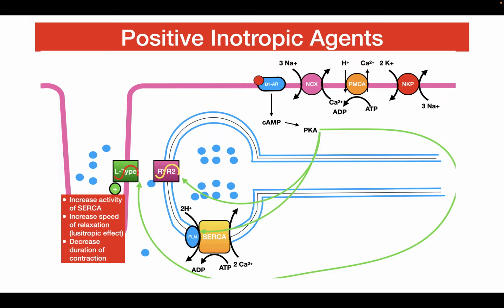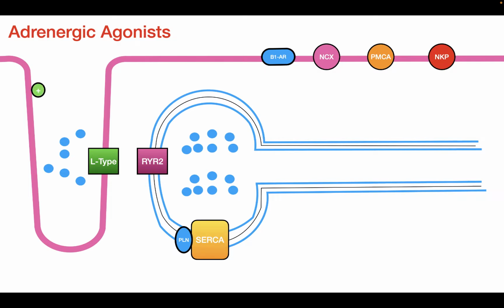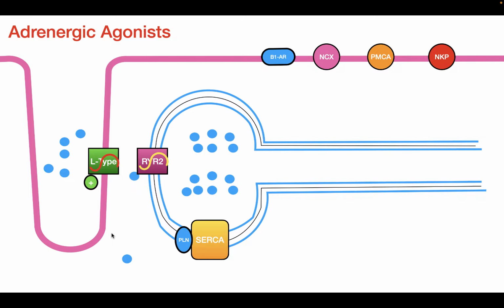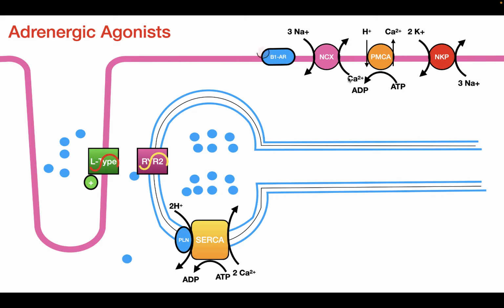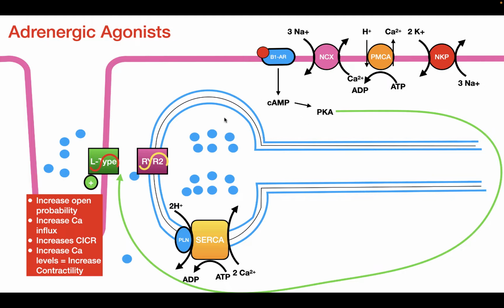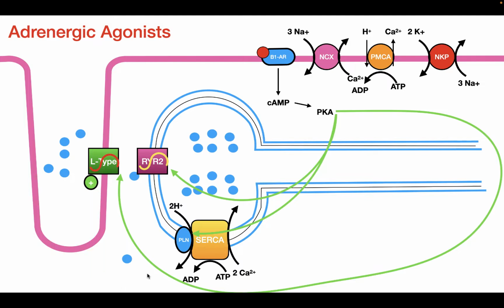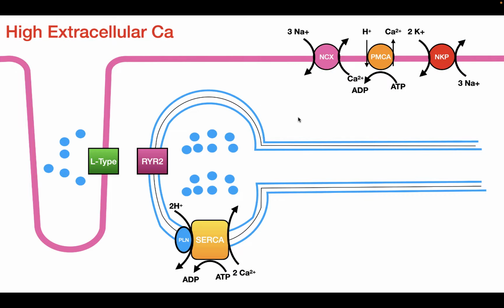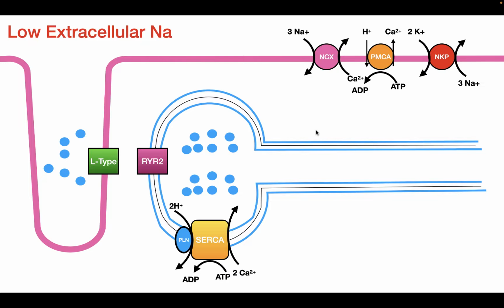Positive Inotropic Agents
In this video, we talk about positive inotropic agents and how they increase the contractility of the heart.
Textbook: Boron and Boulpaep "Medical Physiology", 3rd Edition, "Chapter 22: The Heart as a Pump", Section Title: "Positive Inotropic Agents", Chapter Author: Dr. Emile L. Boulpaep, pg. 530.